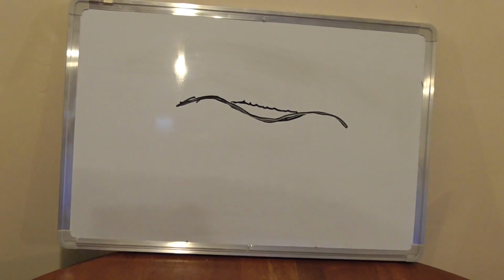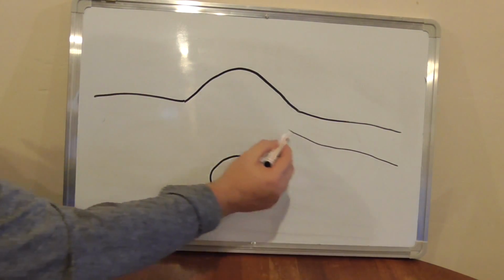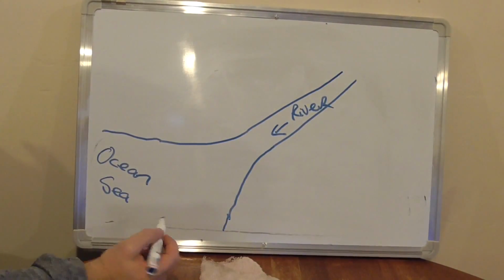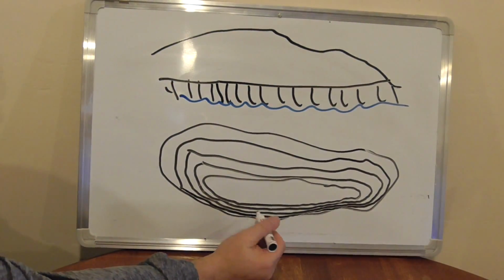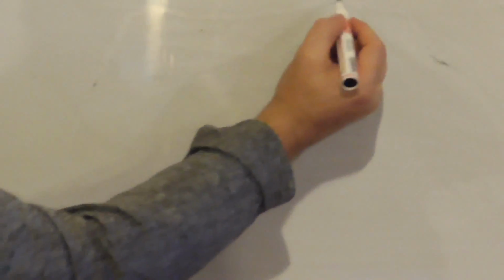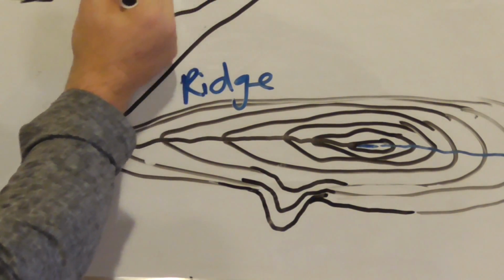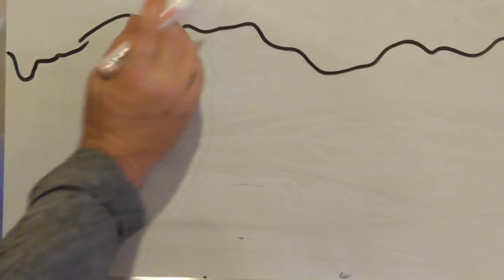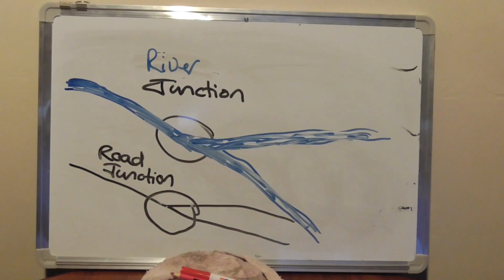Land Navigation: Topographic Maps 1:50 000 Part 2